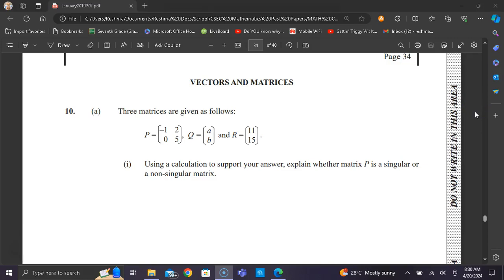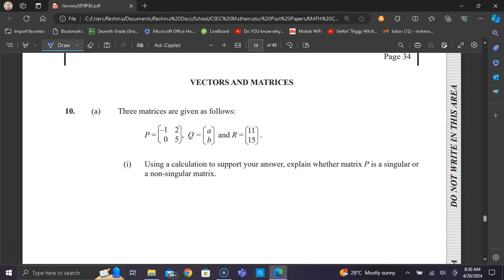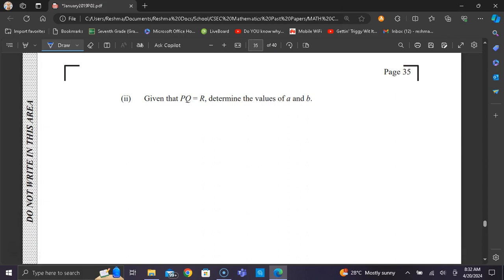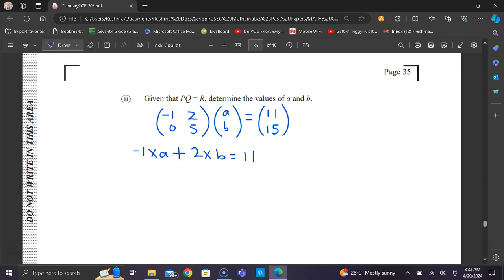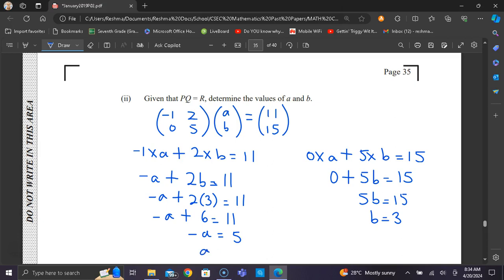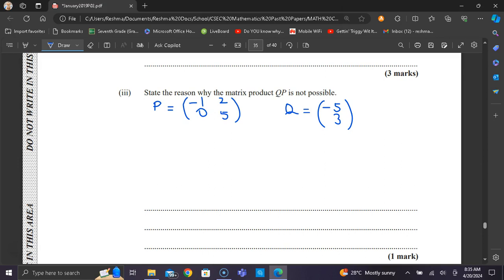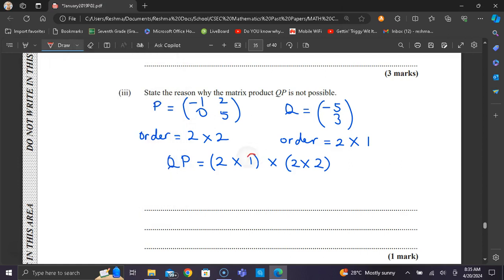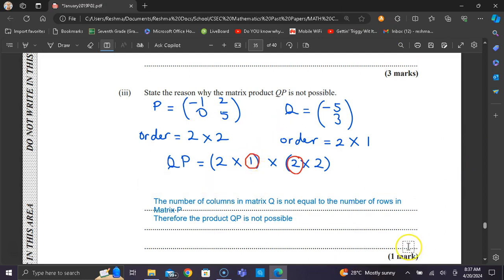CSEC Math past paper revision by topic - Matrices - January 2019 - Question 10(a)